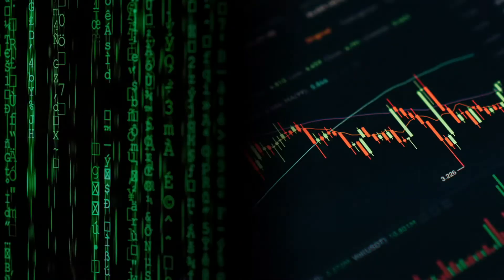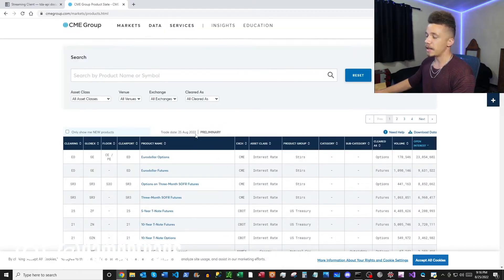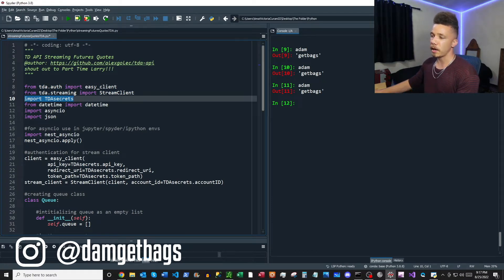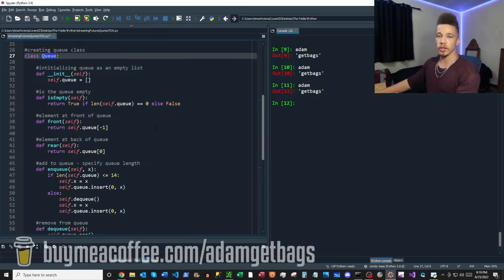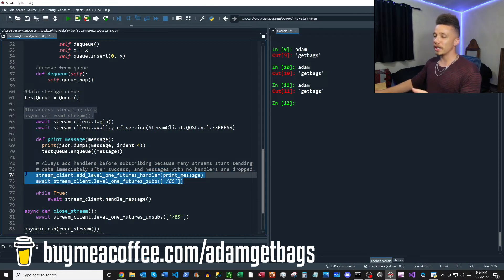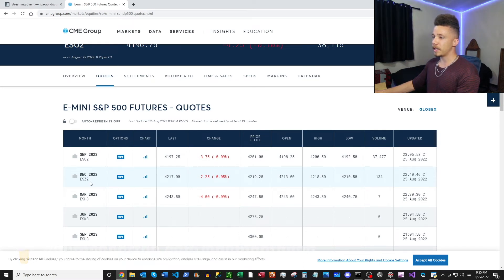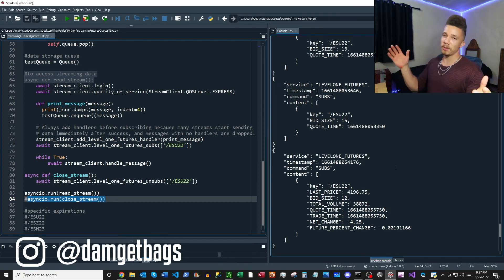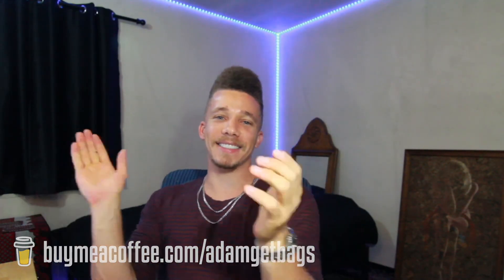Real Time Streaming Futures Price Data With TD Ameritrade API In Python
Let's take a look at how to stream real time futures price data for exchange traded futures contracts using the TD Ameritrade API in Python.

0:37 open the documentation, futures product list, and TD ThinkOrSwim (links below!)
2:06 import modules
2:35 authenticate streaming client
3:07 create a queue class to store data from stream
3:43 overview of read_stream() function
4:04 defining a "handler" function to handle stream messages
4:18 adding a handler
4:34 subscribe to futures product stream
4:40 get futures contract name to use when subscribing to stream
5:53 add futures contract name to sub/unsubscribe functions
6:01 review unsubscribe function
6:18 subscribe to the data stream
6:39 unsubscribe from the data stream
6:50 inspect the data in the queue

There are a bit of specifics in choosing the futures contract name when streaming futures price data, so be sure to specify the exact contract name you are looking for. It's fairly straight forward to find the contract name using the CME products list and the search function in ThinkOrSwim.

The set up of the code is similar to the equity/option real time streaming with the TD Ameritrade API; however, in the body of the read_stream function, you just have to swap in StreamClient.level_one_futures_subs(...) and StreamClient.add_level_one_futures_handler(...)

Easy business, finance family.

Here's how to quickly get option data in Python